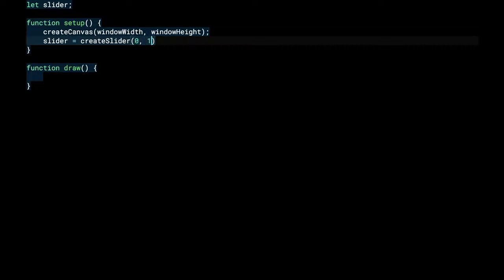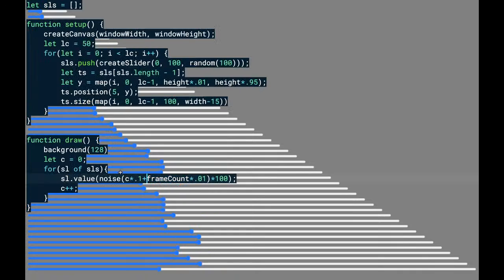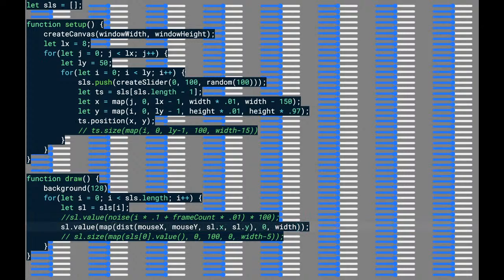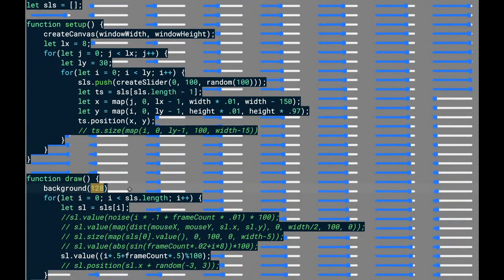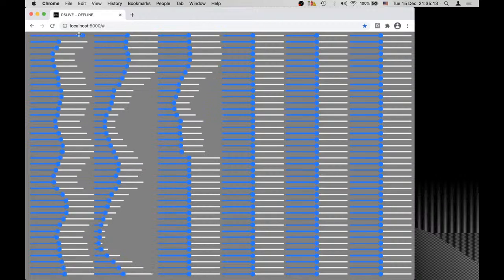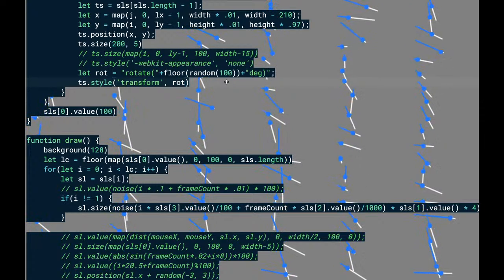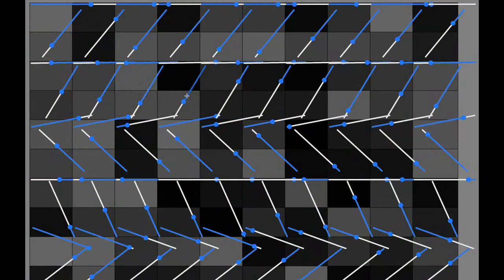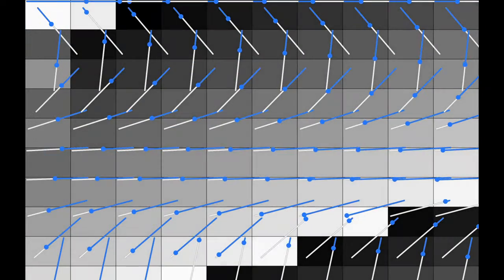P5LIVE SESSIONS - 201215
createSlider() //